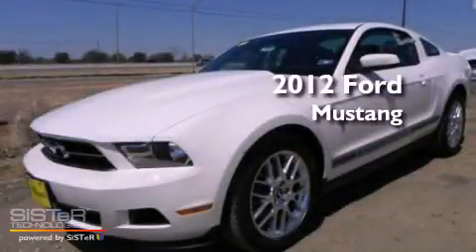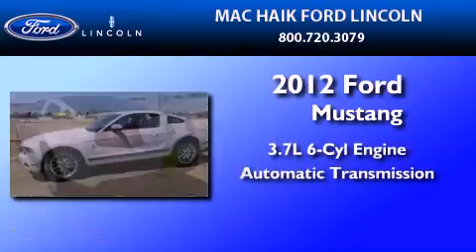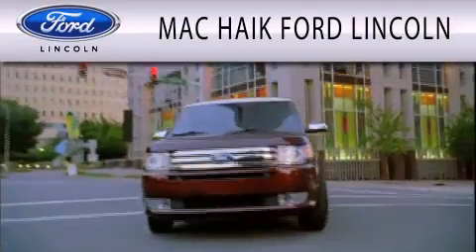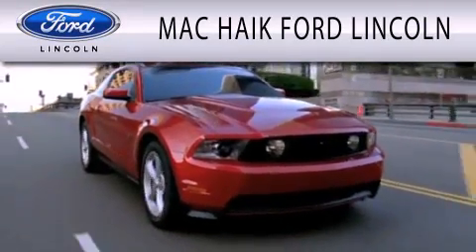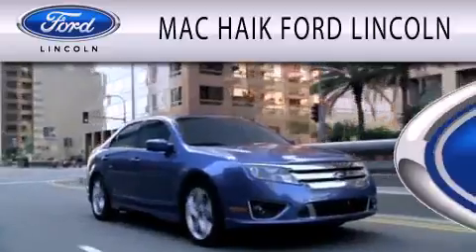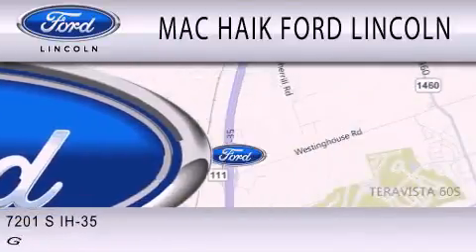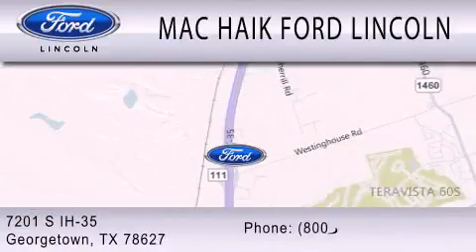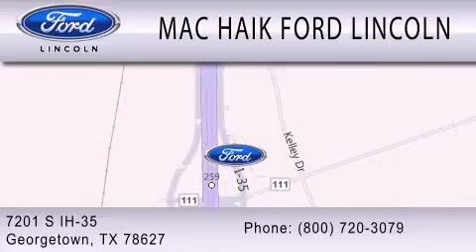2012 FORD MUSTANG TX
Year : 2012
 Make : FORD
 Model : MUSTANG
 Engine : 3.7L V6
 Trans . : AUTO

 Stock : 120303